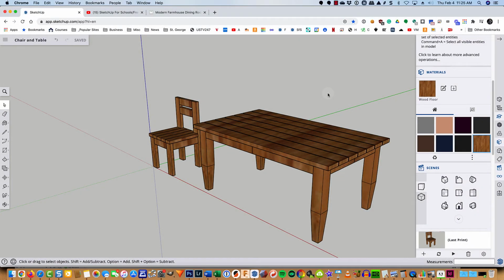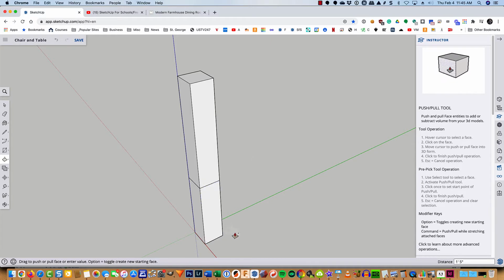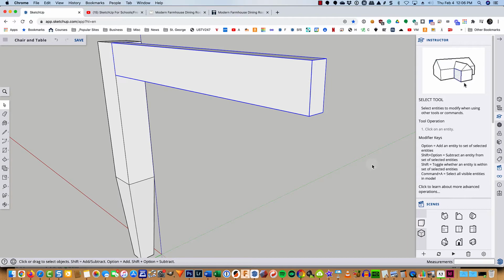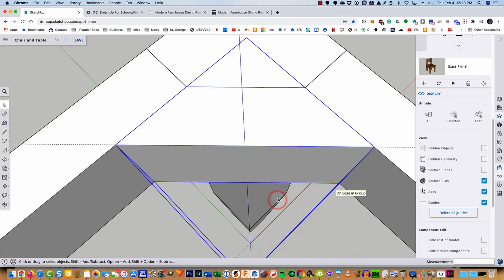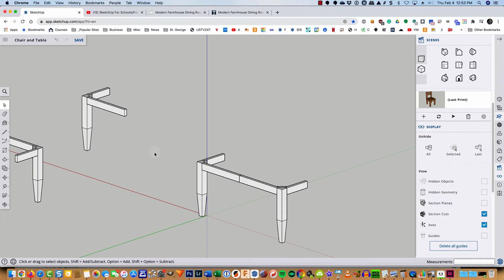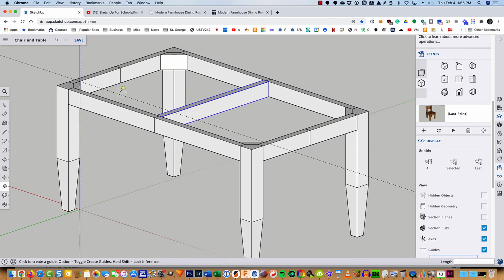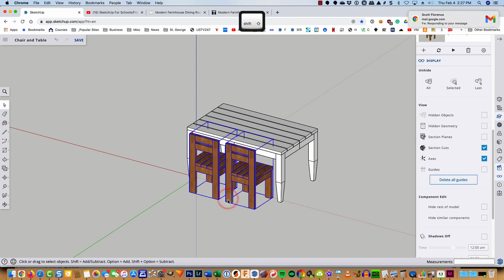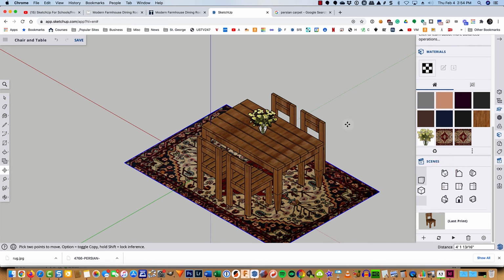Build A Simple Table With SketchUp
This is a follow-up for students that completed modeling a basic chair with SketchUp.  It uses the web-based version of SketchUp, like SketchUp For Schools.  No prior experience with SketchUp is really necessary, making this an ideal project for any student.  This lesson can be completed on any device with Internet access and a mouse.

While students can build the table with most of the same skills as building the chair, this lesson goes one step further and introduces different methods that will expand the student's toolbox and save time.  Having said that, you might want to make the chair first :-)

Table of Contents:
00:00 - Getting Started
02:43 - Building The First Table Leg
04:03 - Adding The Taper To The Leg
05:30 - Building The Rails
08:53 - Building The Table Leg Supports
11:49 - Quickly Making The Rest Of The Table
18:04 - Making The Table Top
21:31 - Arranging The Furniture
23:22 - Matching Materials
23:57 - Adding Some Flowers
25:02 - Adding A Carpet